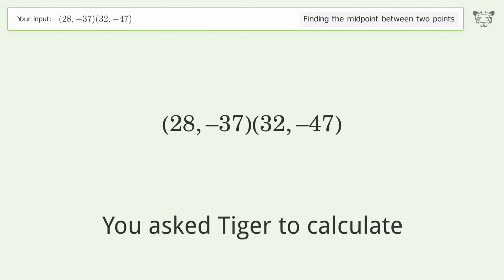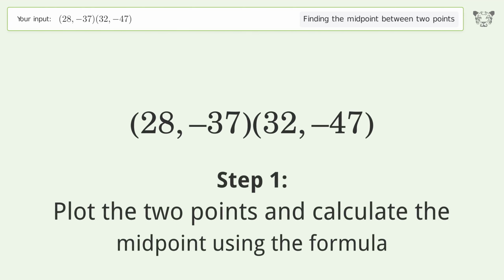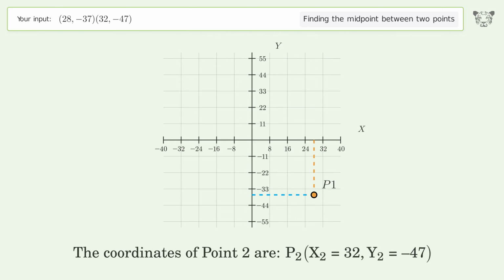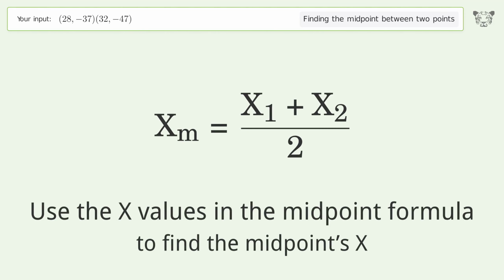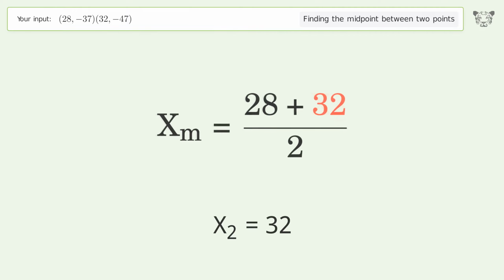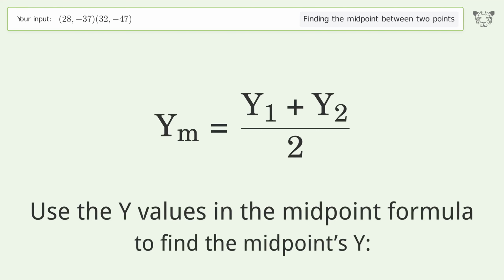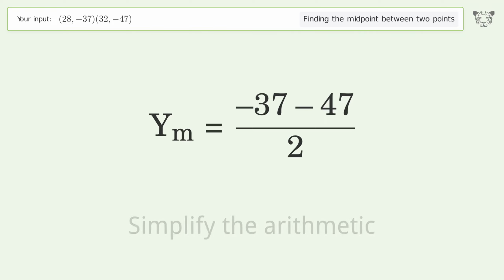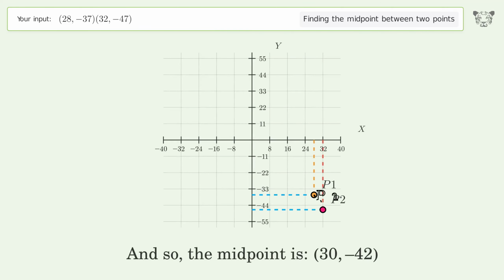Find the midpoint between two points p1 (28,-37) and p2 (32,-47): Step-by-Step Video Solution